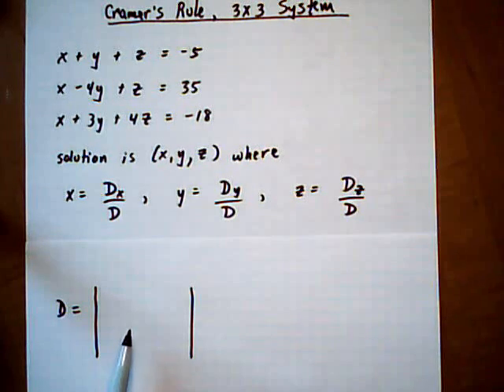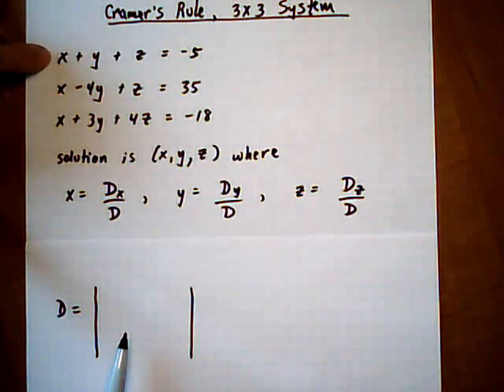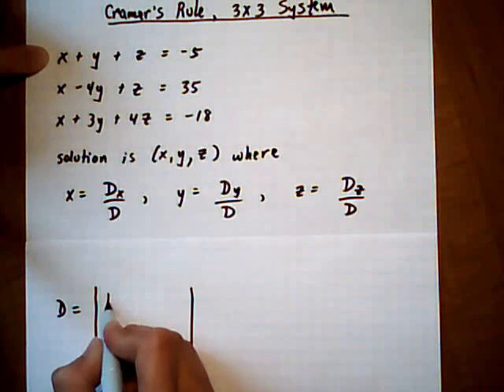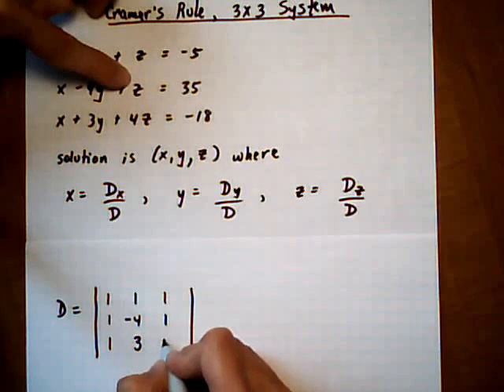cramer's rule, 3x3 linear system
How to solve a 3x3 system of linear equations using cramer's rule. Made with a Logitech Webcam on a Sunpak 1818XL tripod